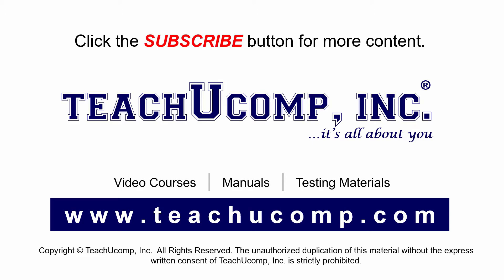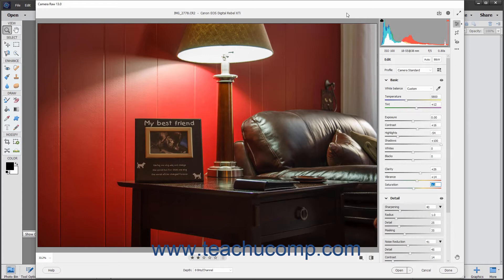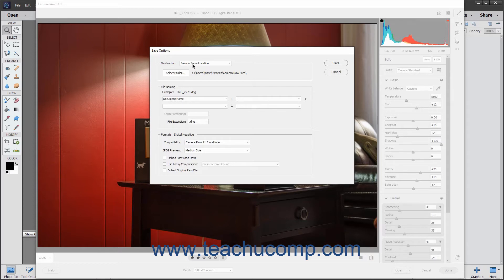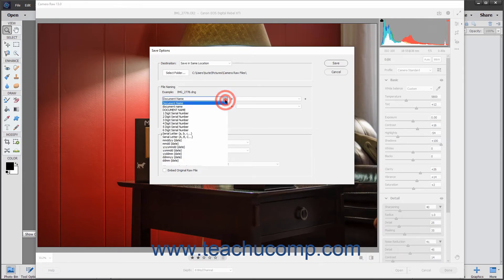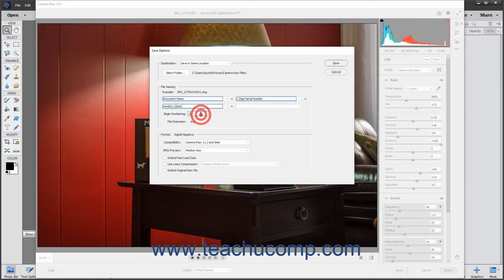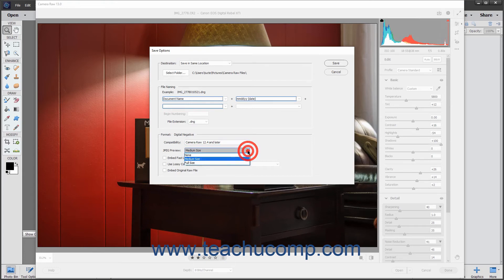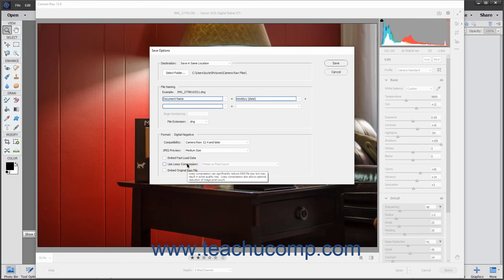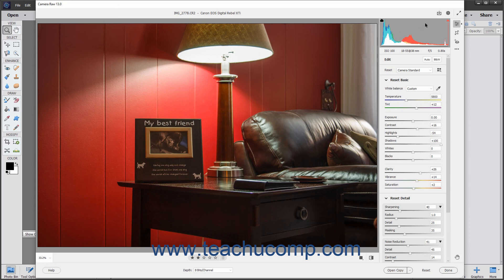Photoshop Elements 2021 Tutorial Saving a Camera Raw File as a DNG File Adobe Training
Learn about Saving a Camera Raw File as a DNG File in Adobe Photoshop Elements 2021 with the complete ad-free training course